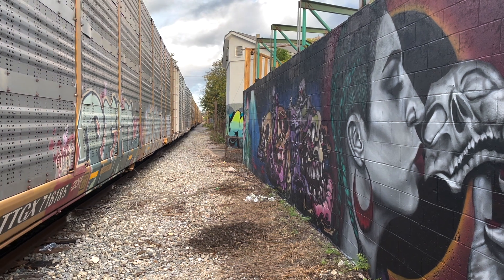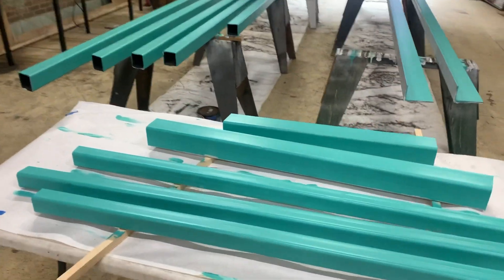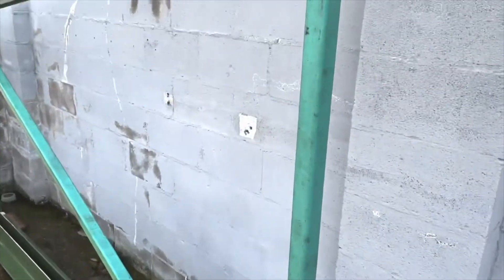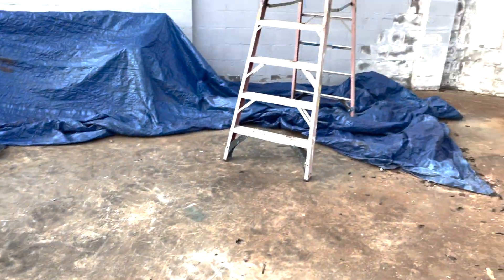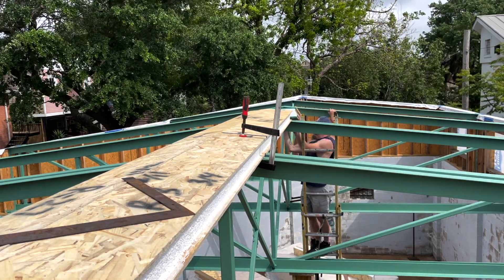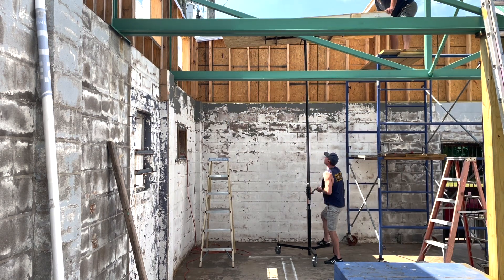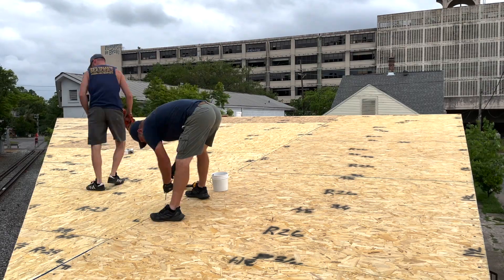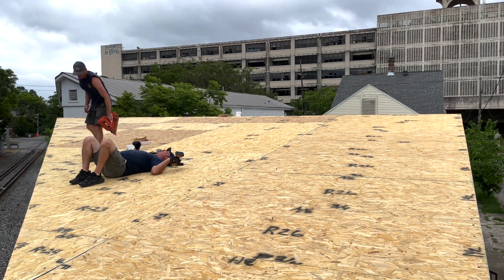Brick and Mortar Cont. - Trusses & SIPS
Progress continues on the gallery we're build in the Bywater neighborhood of New Orleans!  We built an entirely new roof structure with a system of steel trusses, wood framing and SIPs (structural insulation panels).